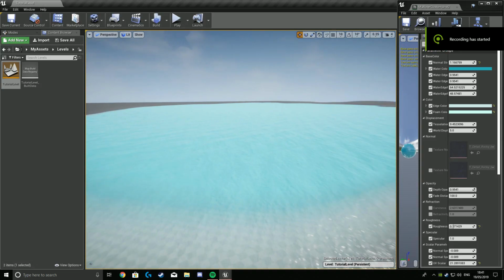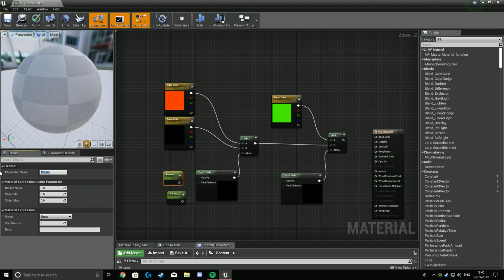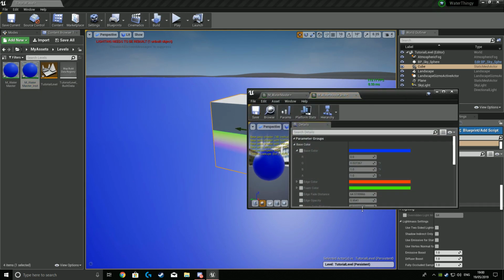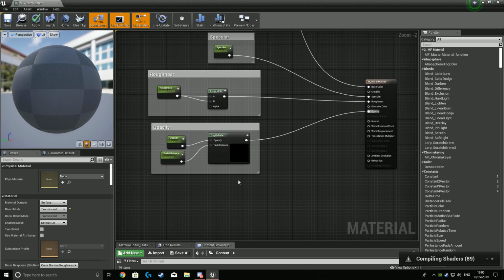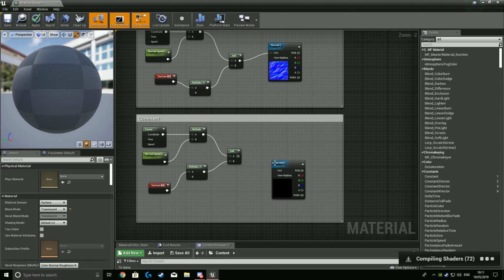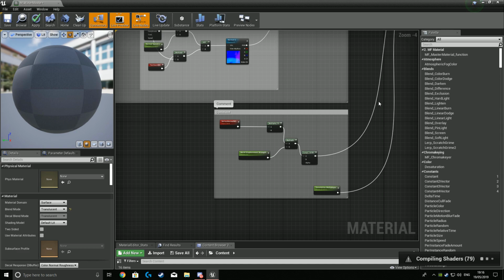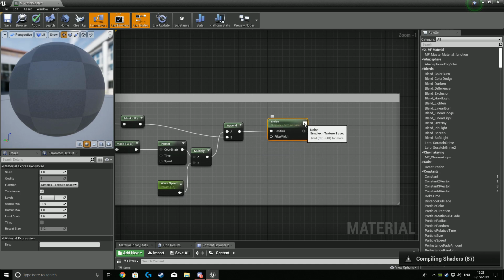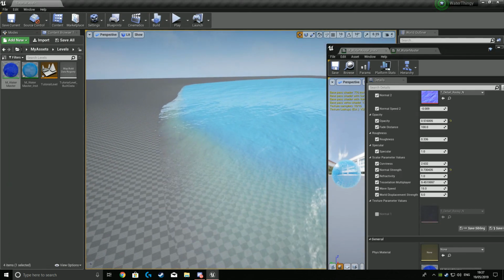UE4 | Water Material Tutorial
For a few days I have been experimenting in UE4, and I have made my own water material which is customizable by using the instance material feature. So far this is the result and I wanted to make a video on how you could make it yourself.

Also please provide feedback, so I could learn and improve from them.
Current Features
- Movement
- Translucent
- Has waves
- Customizable
- Water Fog/Depth
- Water Foam